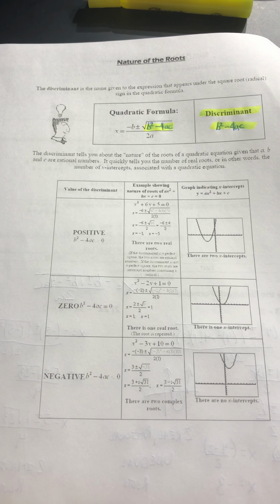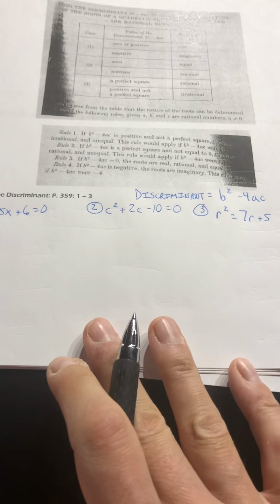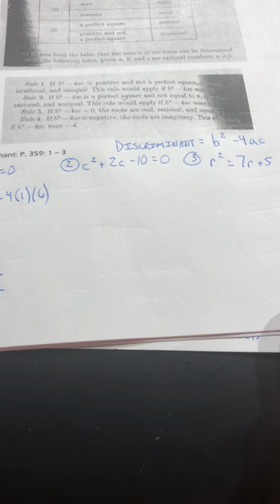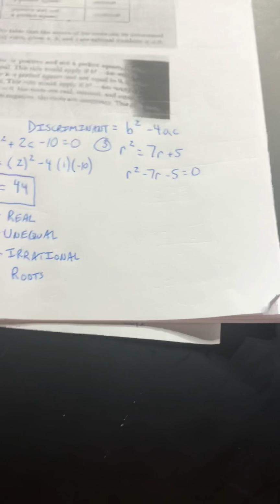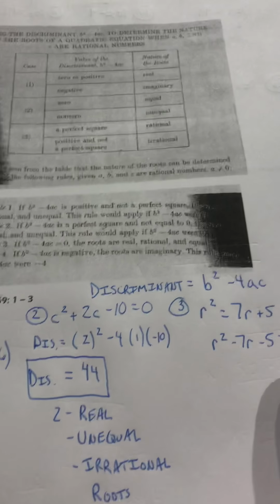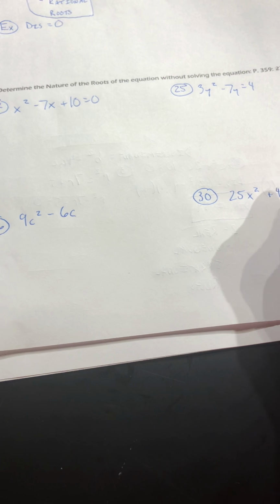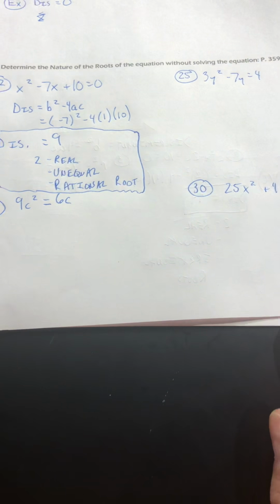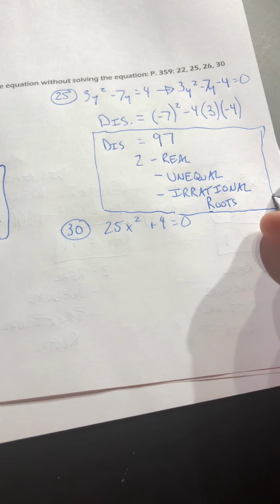Day 1: Sum and Product of the Roots Lesson